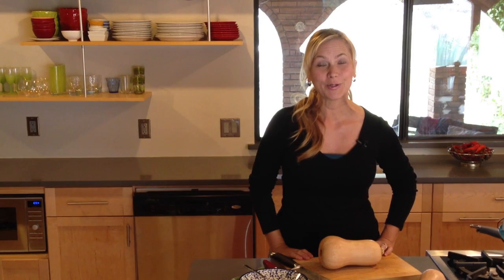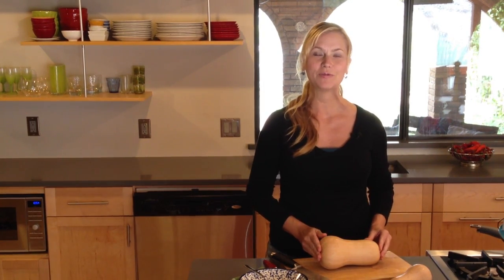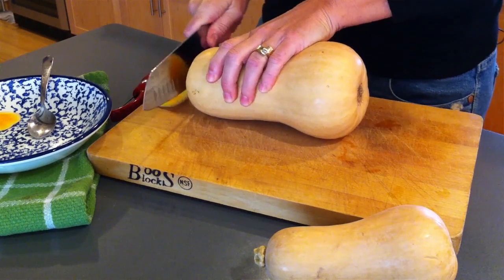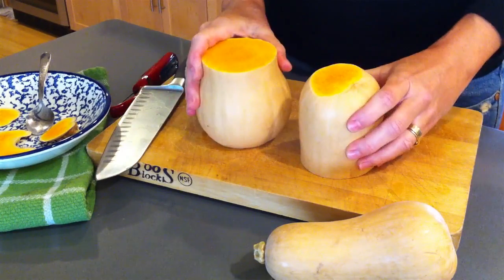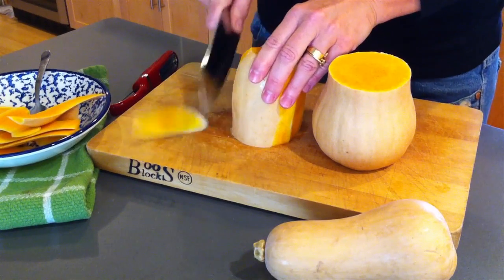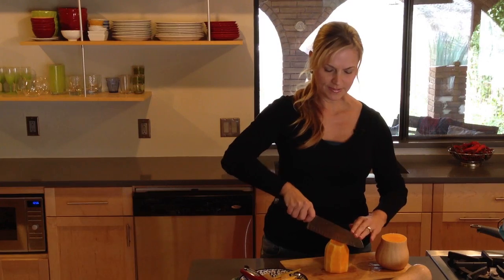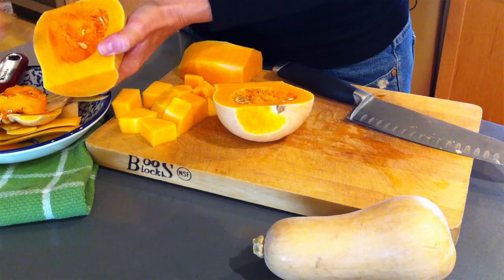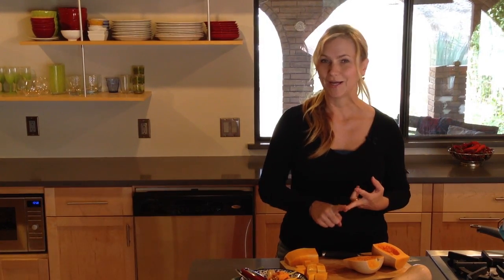tuesday tip: butternut squash; how to peel, cut & seed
2-ways to peel a butternut squash
How to cut & seed a butternut squash